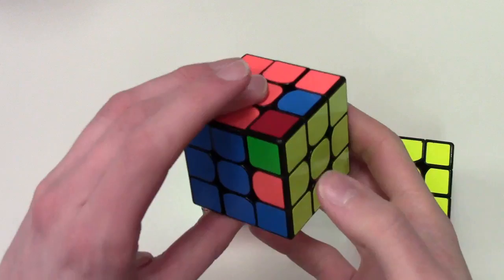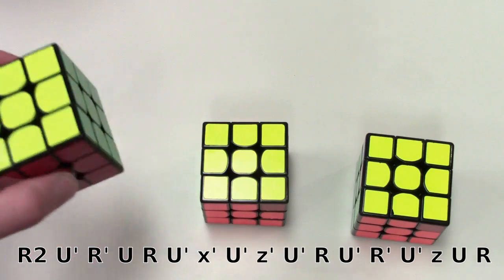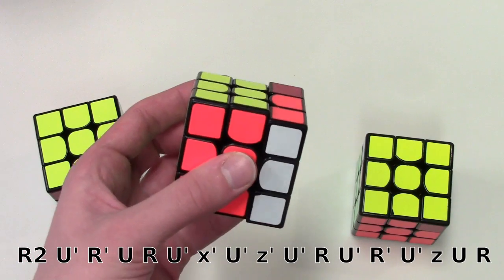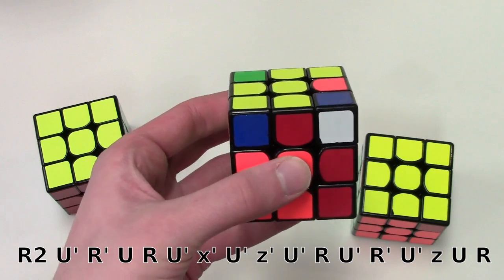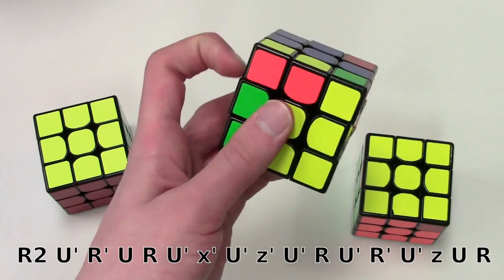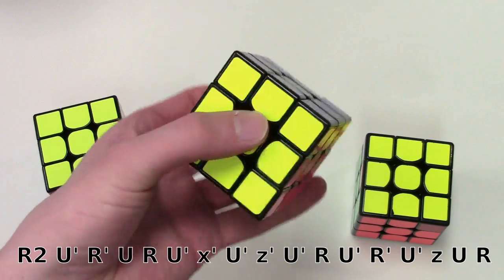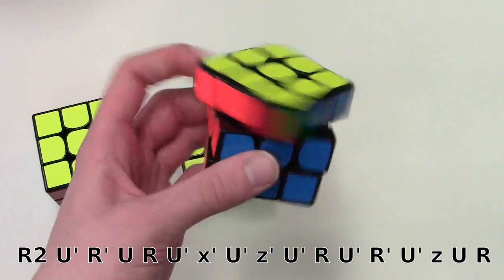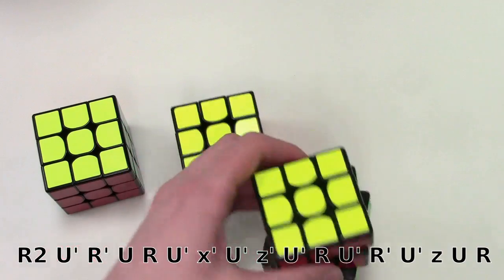[Y-perm] One-handed PLL fingertricks & tutorial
Alg: R2 U' R' U R U' x' U' z' U' R U' R' U' z U R
For righties: L2 U L U' L' U x' U z U L' U L U z' U' L'